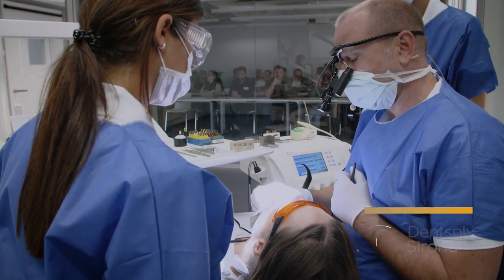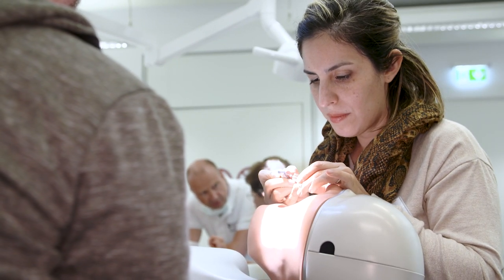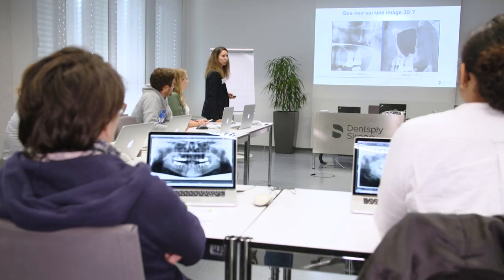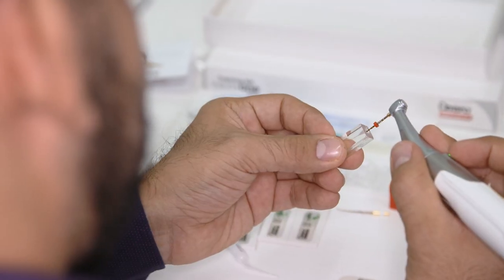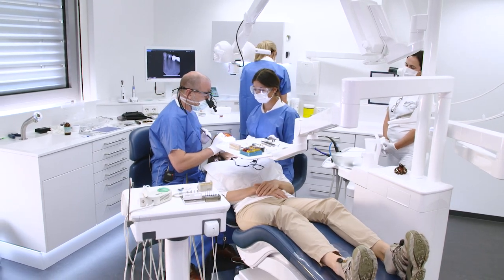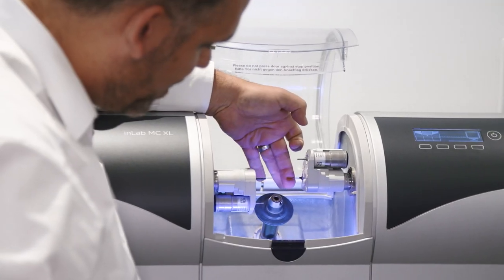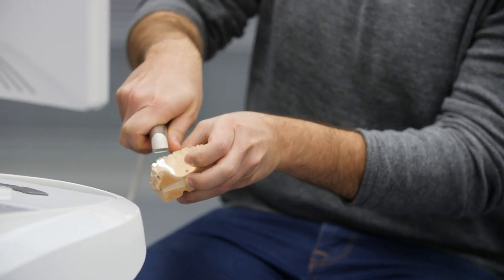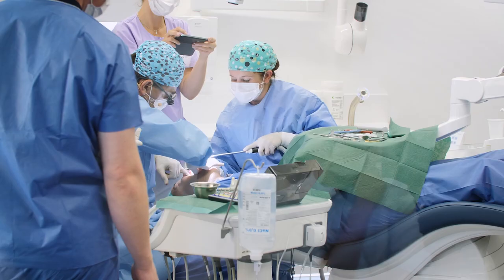Welcome to the Dentsply Sirona Academy, Bensheim, Germany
Take a tour through our wonderful Dentsply Sirona Academy in Bensheim, Germany.